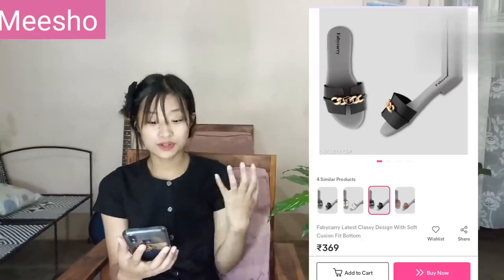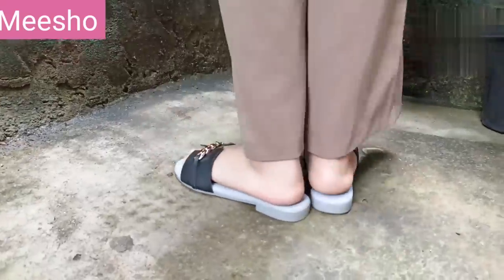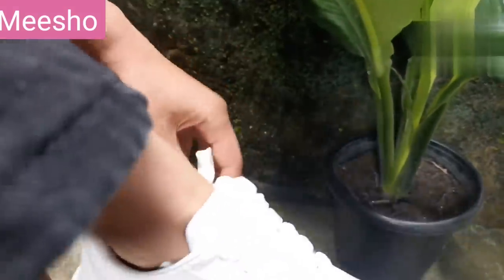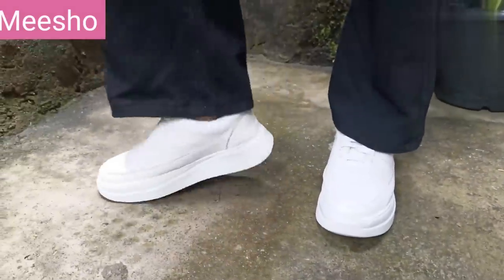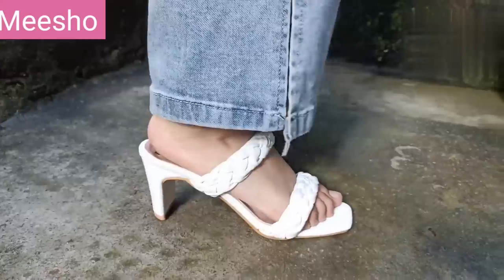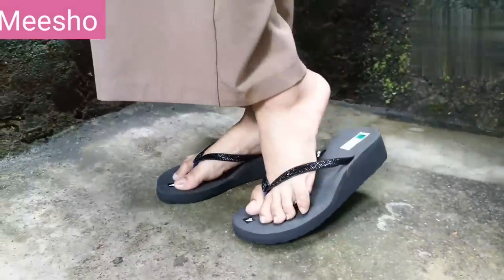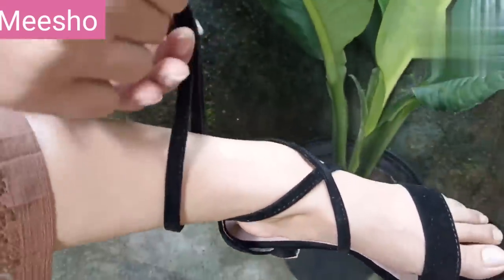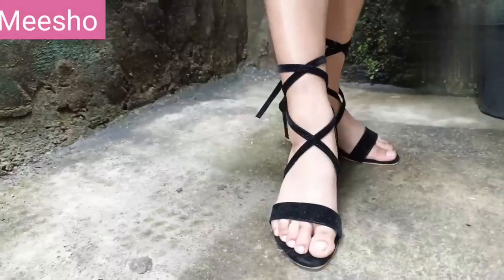I Ordered Trendy Shoes From Meesho For The First Time😱|*MEESHO FOOTWEAR* Starting From ₹170😍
DOWNLOAD MEESHO APP VIA THE FOLLOWING LINKS AND GET YOUR FIRST ORDER DISCOUNT OF 15% UPTO RS.50. ALSO GET FREE DELIVERY, CASH ON DELIVERY, AND EASY RETURNS

😍All products code and purchase link👇👇

Product 1 - Black Classy Design Bottom
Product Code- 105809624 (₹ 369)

Product 2 - White Casual Shoes
Product Code- 19153732 (₹ 452)

Product 3 - White Heels
Product Code- 71190509 (₹ 650)

Product 4 - Black Girl’s Slipper
Product Code- 28695716 (₹ 188)

Product 5 - Black Heels
Product Code- 69012092 (₹ 529)